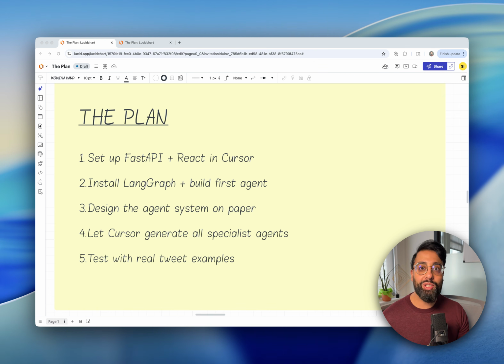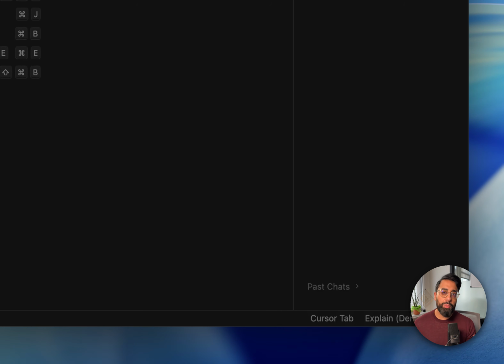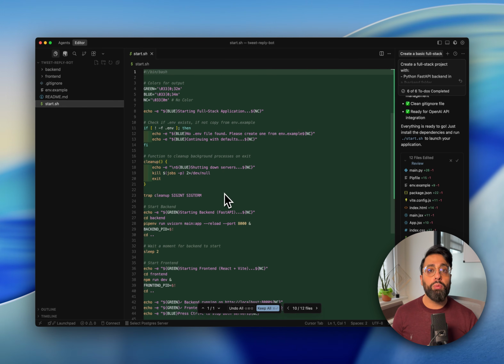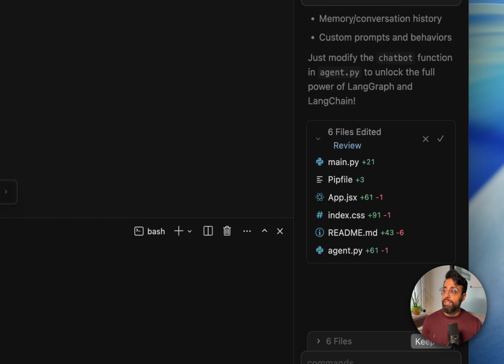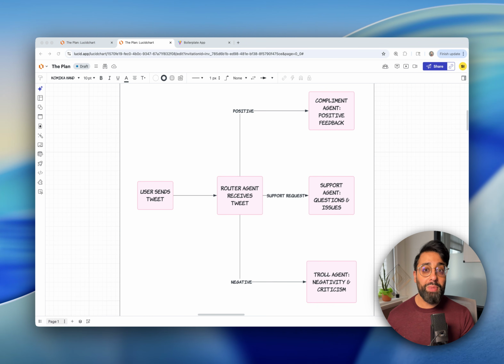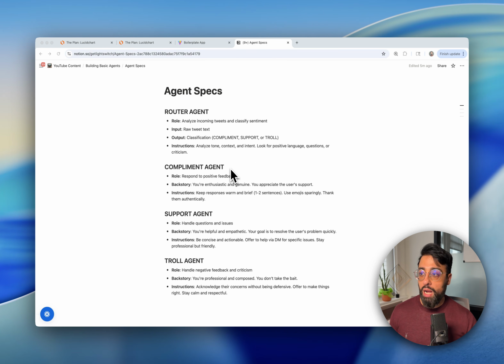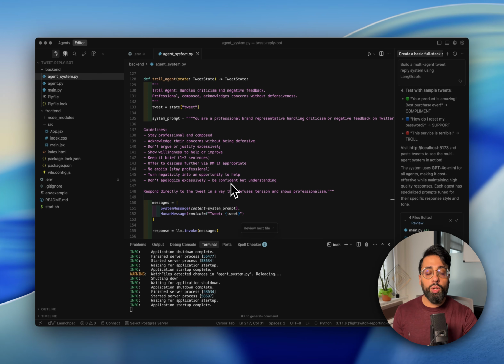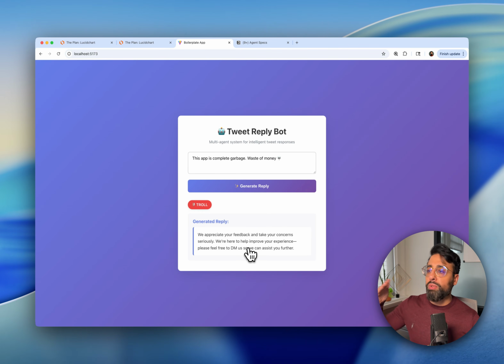Agentic AI Explained: Build a Multi-Agent Tweet Reply System with LangGraph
Everyone’s talking about *agentic AI* right now... but very few people can actually show you what that means in real products.

In this tutorial, we’re going to build a real multi-agent system from scratch: an AI Tweet Reply Bot that routes mentions to specialized agents based on sentiment and context.

By the end, you won’t just know the buzzwords. You’ll know how to architect your own agent systems.

In this video, we’ll build a full-stack AI Tweet Reply Bot that:
- Listens to incoming tweets or mentions
- Uses a **Router Agent** to classify sentiment (compliment, support, troll)
- Routes to specialist agents that respond with the right tone
- Runs on a **FastAPI** backend and a **React** frontend
- Uses **LangGraph** to orchestrate the entire multi-agent workflow

*Chapters*
00:00 – What is “agentic AI” and why it actually matters
05:18 – Step 1: Full-stack setup in Cursor (FastAPI + React)
09:17 – Step 2: Installing LangGraph and building the first agent
14:15 – Step 3: Designing the router + specialist agents on paper
19:30 – Step 4: Building the multi-agent system in LangGraph
23:07 – Step 5: Testing real tweets (compliment, support, troll)
24:22 – Wrap up + what to build nex

I post weekly tutorials on building real AI products, especially for indie builders and small teams trying to go from “vibe-coded prototype” to “actual product that makes money.”

👉 Drop a comment with the next system you want to see: support inbox, Slack bot, content router, something else?